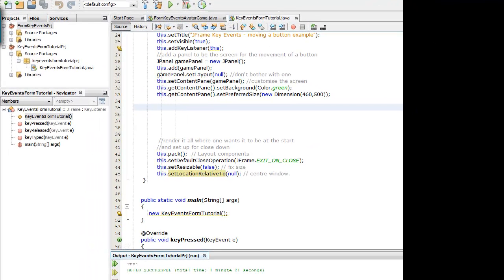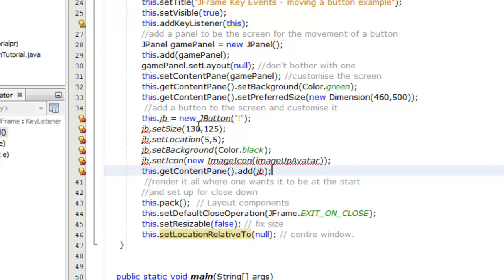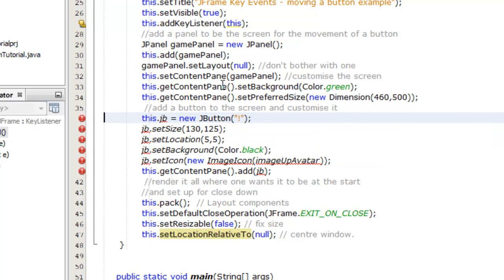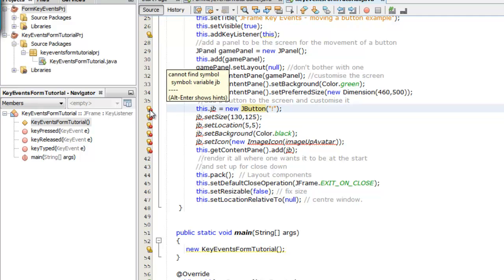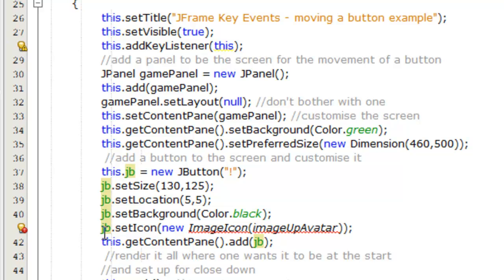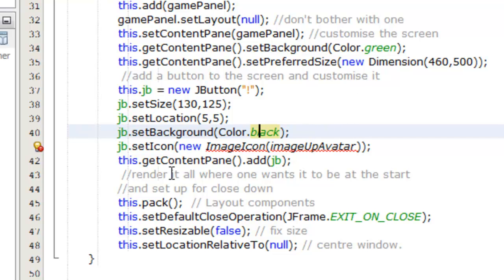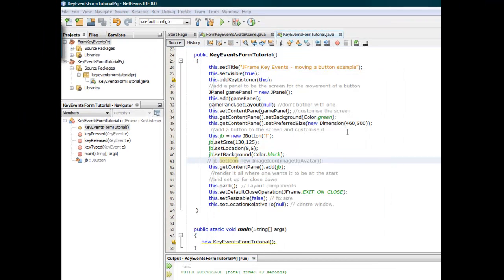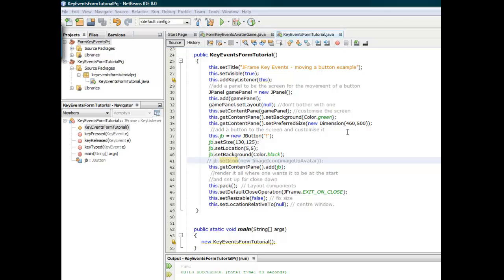3 of 6: Capturing key presses and moving a button on a panel tutorial